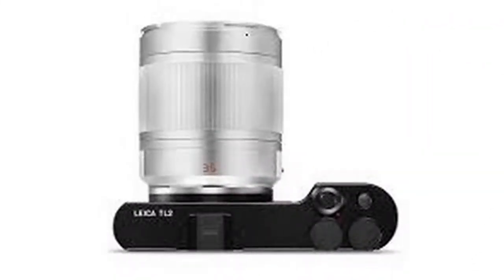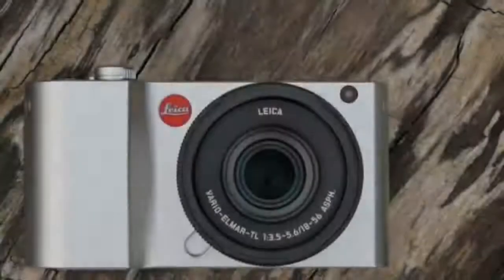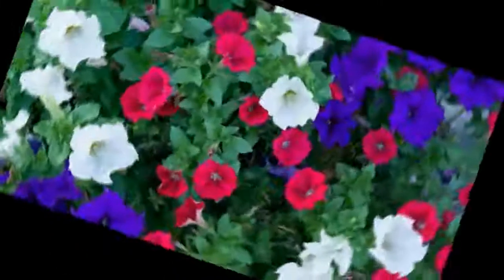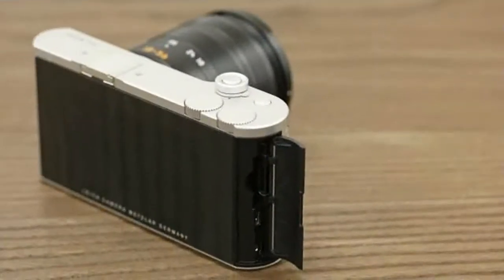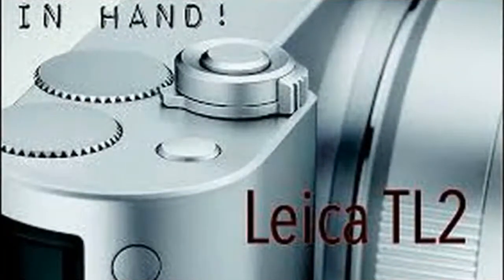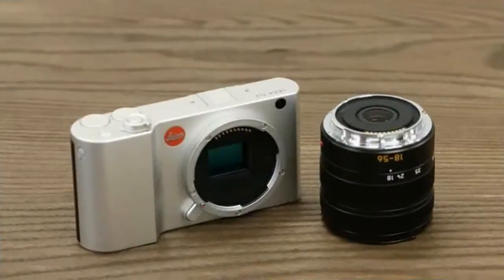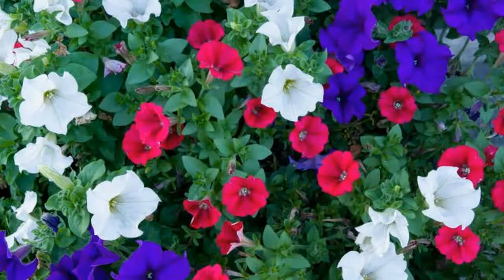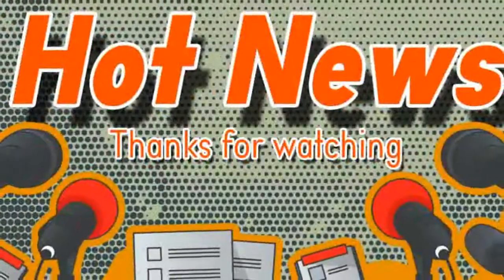[HOT NEWS] Leica TL2 review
The Leica TL2 is in many ways a lovely camera, but it’s also a mass of contradictions. With its sleek aluminium body and touchscreen-based interface, it’s simply not what you’d expect a traditional camera company like Leica to make. But it mostly works really well, and despite its blocky-looking shape is unexpectedly pleasant to hold and shoot with. I said earlier that this is the kind of camera you might expect Apple to make, and I can’t help but think that everyone would be raving about the TL2 if it hailed from Cupertino rather than Wetzlar.